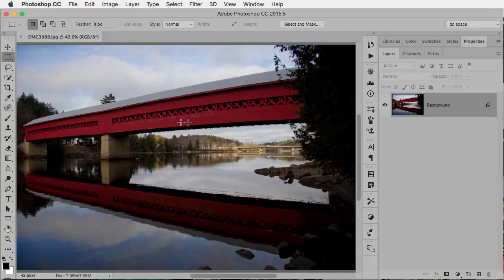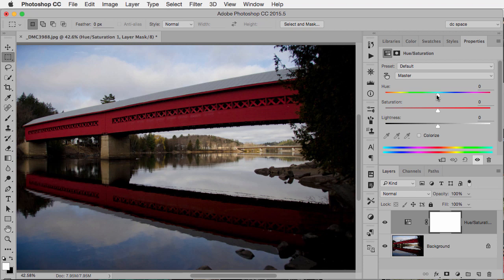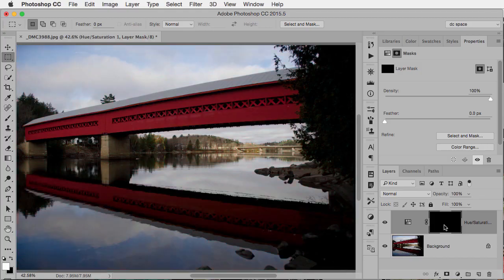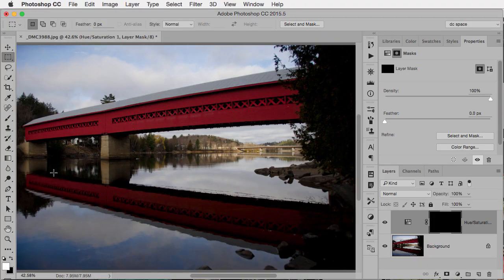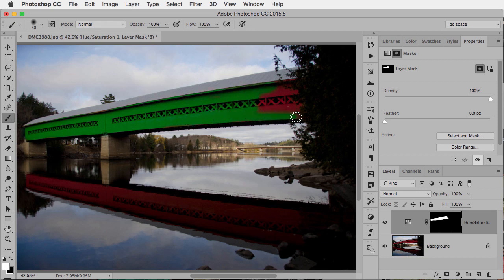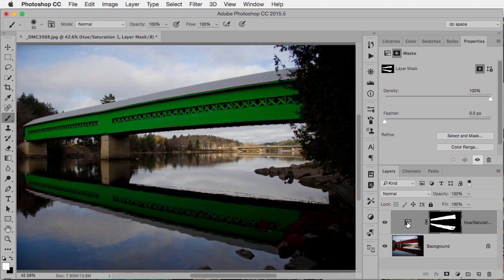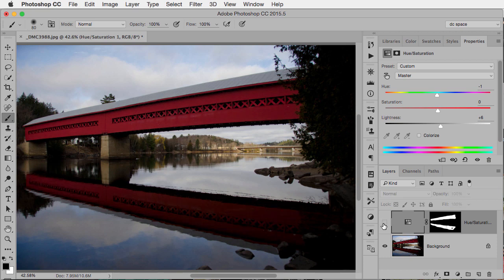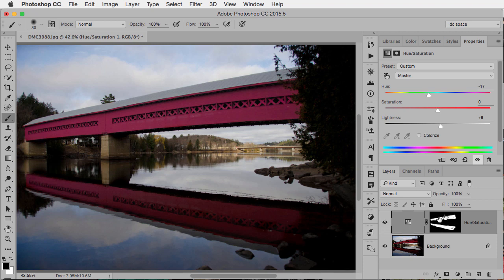Photoshop: The power of Adjustment Layers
Dave Cross shows why using Adjustment Layers in Photoshop is such an important technique, saving you time and allowing you to be more accurate and creative.